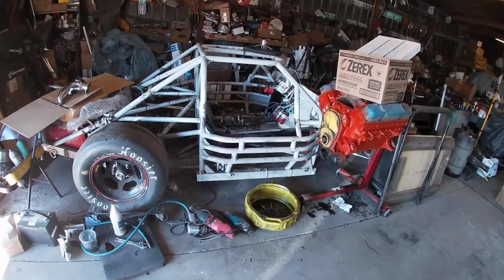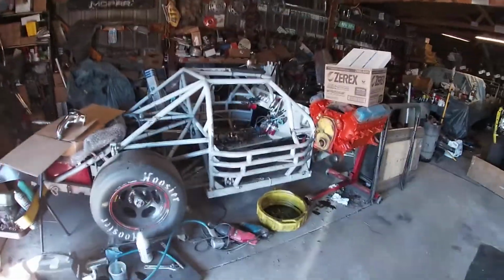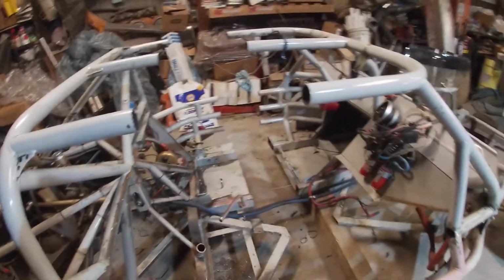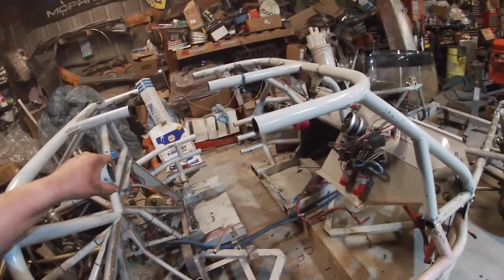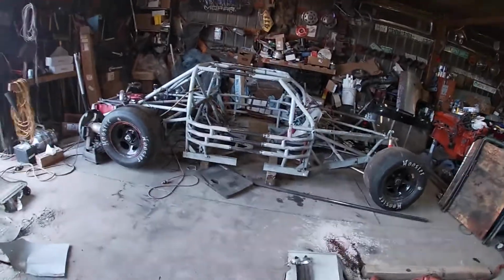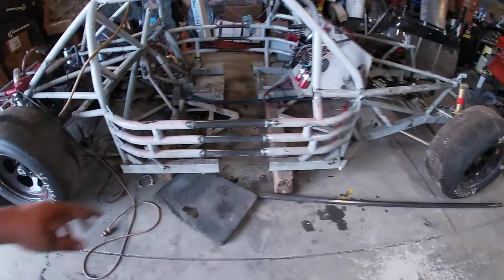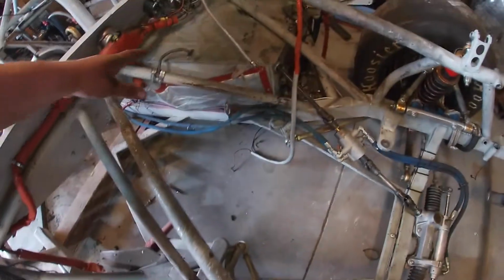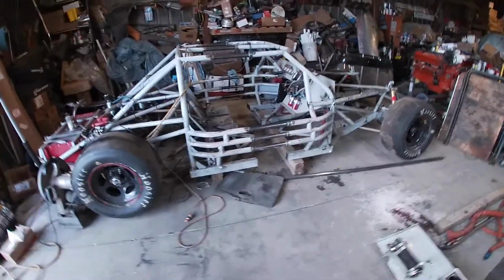1968 Charger Nascar Build // Ep 3: Chopping The Chassis In Two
Well now that all of the body and extra parts are off the the bare chassis its time to cut it in half and extend it by 12in!

1968 Charger Nascar Build // Ep 3: Chopping The Chassis In Two